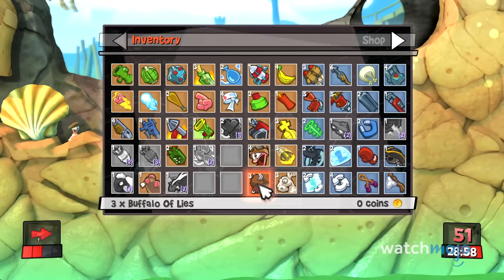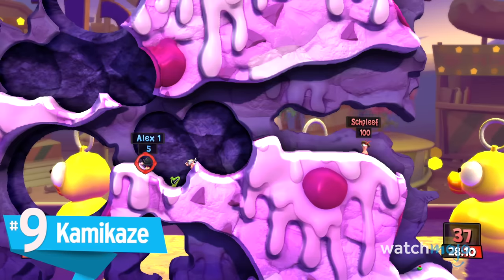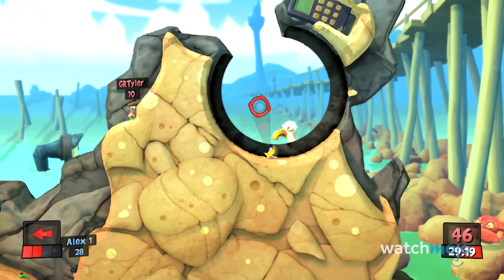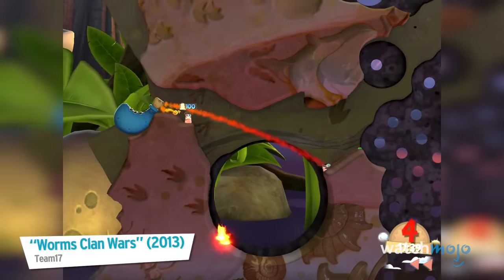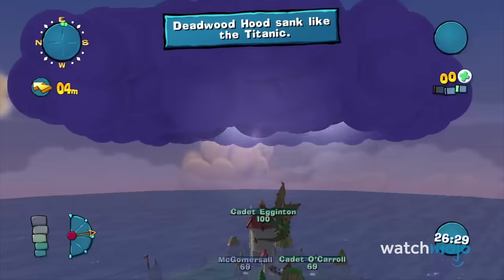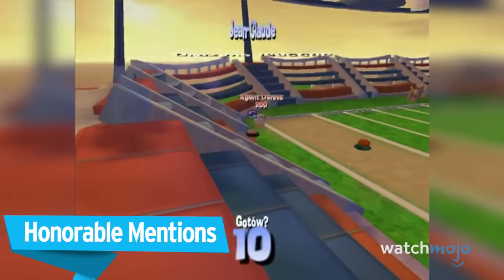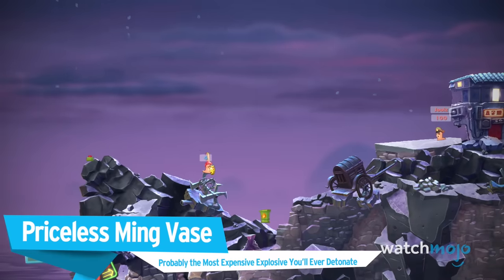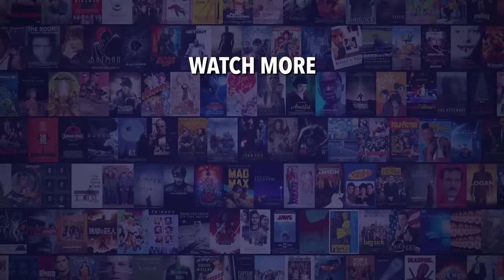Top 10 Most Destructive Weapons In Worms Games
For more insane video game weapons, check out the 9 Most Brutal Weapons in Video Games on MojoPlays!

They haven't got any arms, but they sure do have some crazy weapons! For this list, we’re looking at the most explosive, chaotic, and tumultuous weapons featured in the “Worms” games. Our list includes Bovine Blitz, Super Banana Bomb, Holy Hand Grenade, Nuclear Bomb, Concrete Donkey and more! Which of these weapons made you grin like a crazy person?